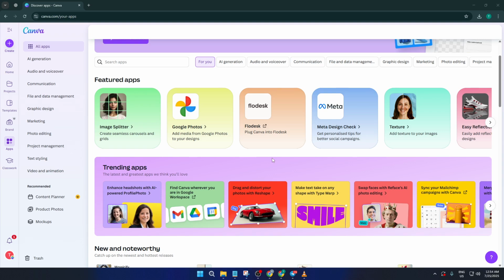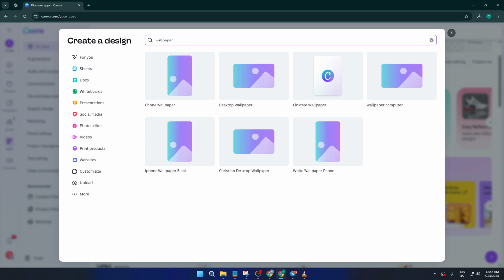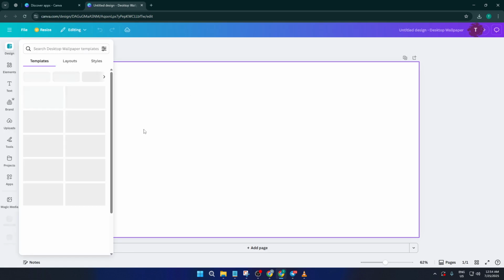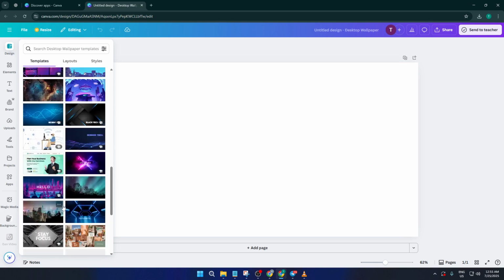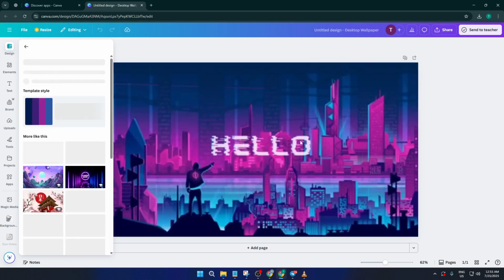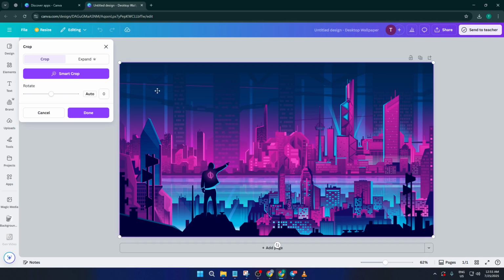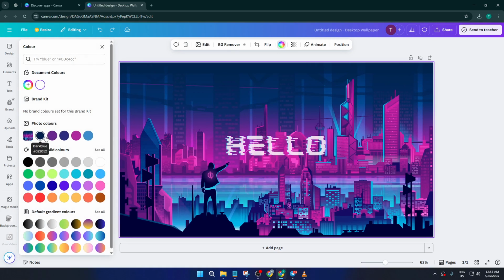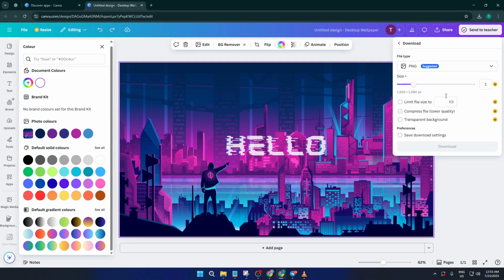How to Make This Wallpaper in Canva [Working 2026]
Want to recreate a wallpaper in Canva? In this 2026 guide, you'll learn how to design a similar wallpaper using Canva's templates, backgrounds, shapes, images, text, and design tools. This is useful for phone wallpapers, desktop backgrounds, social media graphics, and other creative projects.

In this video, you'll learn how to:

✅ Create the correct wallpaper size
✅ Choose a suitable background
✅ Add images, shapes, and design elements
✅ Recreate the main layout
✅ Adjust colors and effects
✅ Add text or decorative elements
✅ Resize and position objects
✅ Use layers to organize your design
✅ Customize the wallpaper style
✅ Download your finished wallpaper

To make this wallpaper in Canva, start by creating a new design with the dimensions you need for your phone or desktop. Add a background that matches the style of the wallpaper, then recreate the main design using images, shapes, graphics, and other Canva elements. Adjust the colors, size, positioning, and layers until the layout closely matches the look you want. Add any final details or effects, preview the design, and download your finished wallpaper.